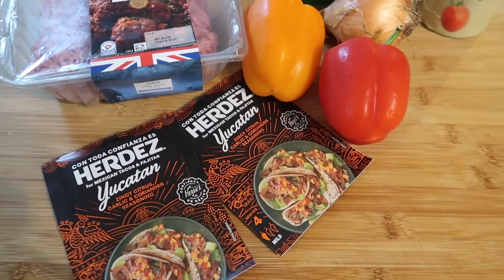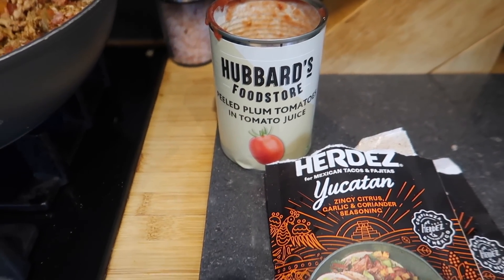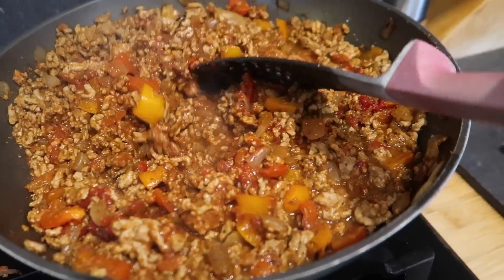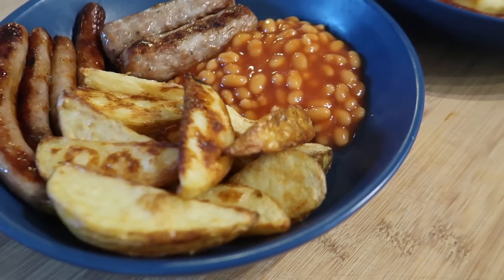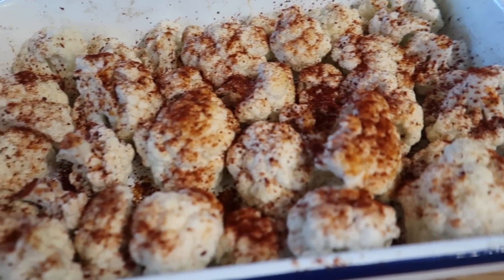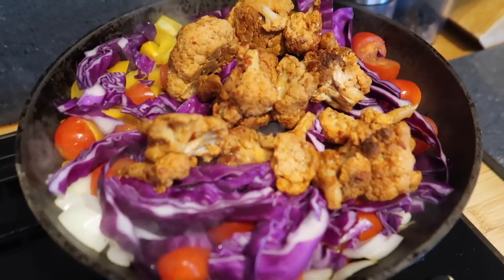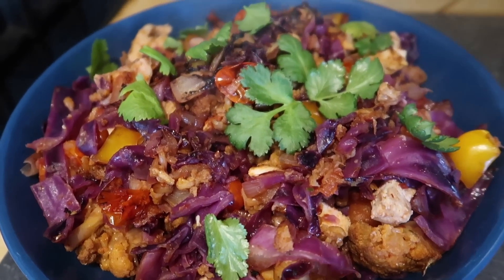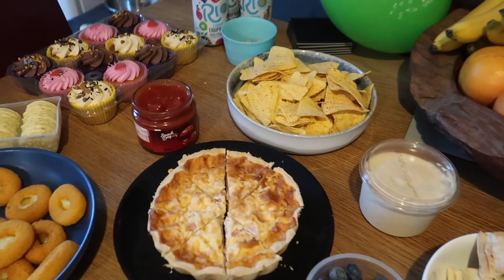Meals of the week ~ EASY & AFFORDABLE FAMILY DINNER IDEAS